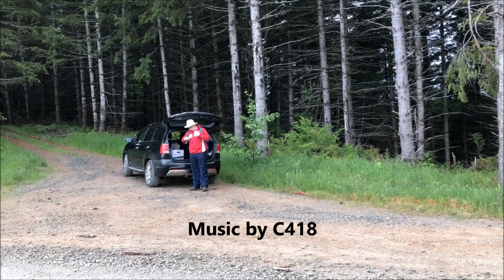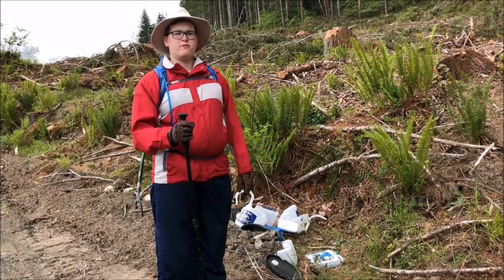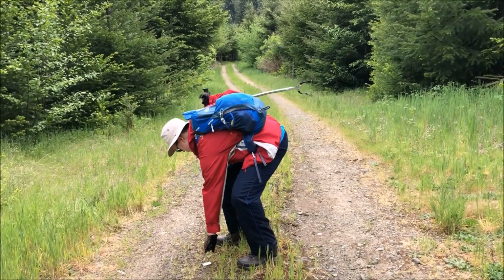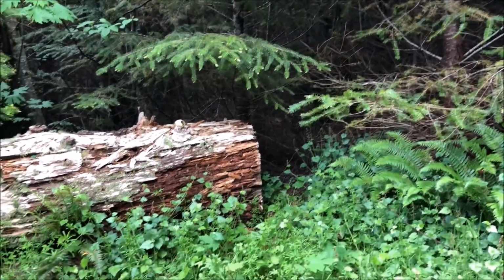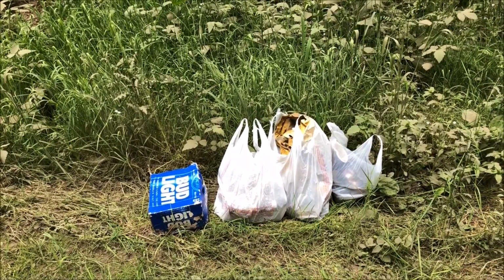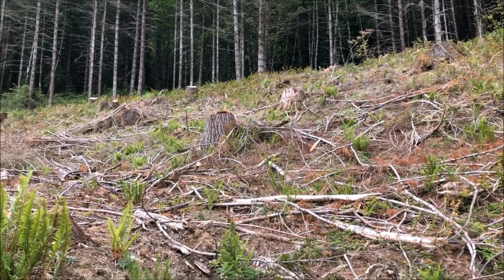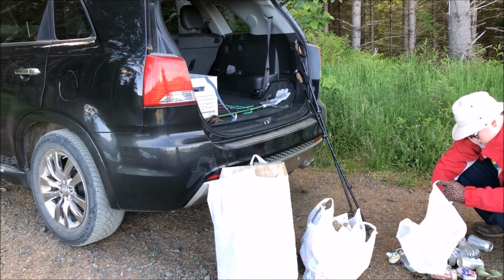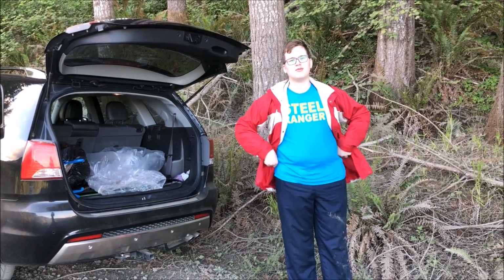STEEL Rangers Adventures in the Forest - May 26th, 2018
On May 26th, 2018, the STEEL Rangers hiked off of Tum Tum road on Thompson Timber Company property. We found large machinery parts and several cleanup sites on this road, which we managed to carry out. We also found an insanely long tree cable, and the Lead Ranger just couldn't refuse the opportunity to make a Cable joke about it.